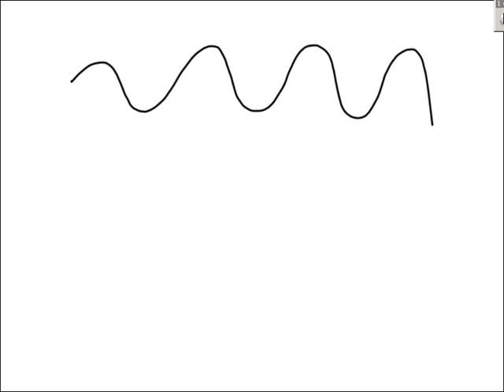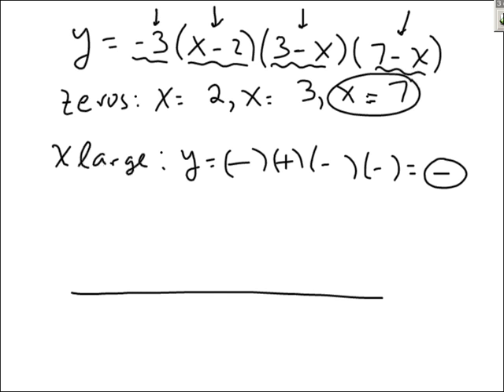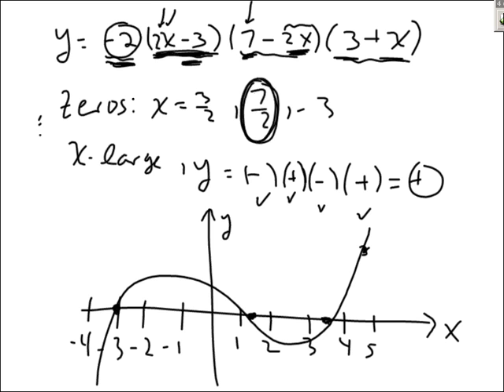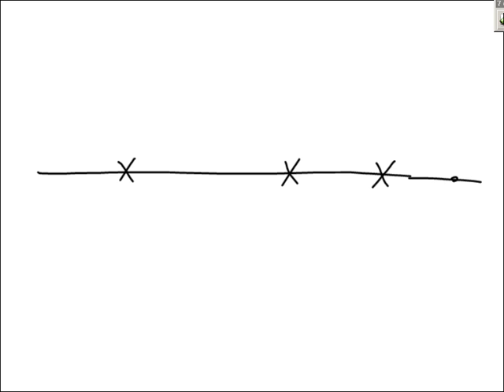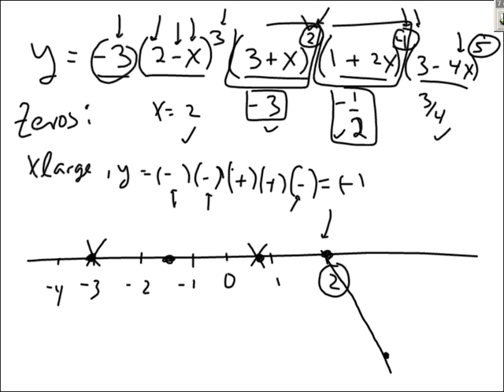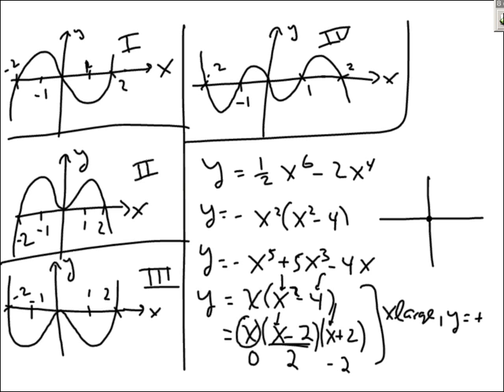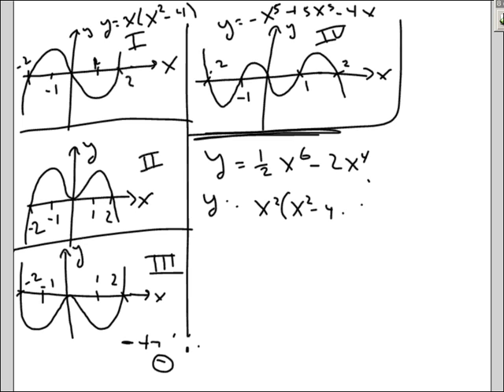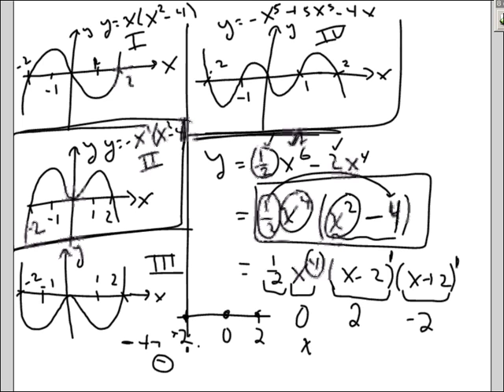Polynomials And Their Graphs by Free Academy